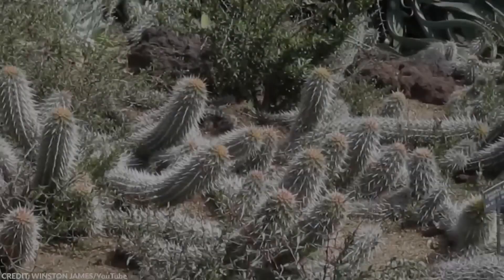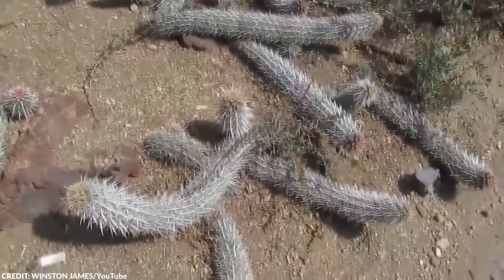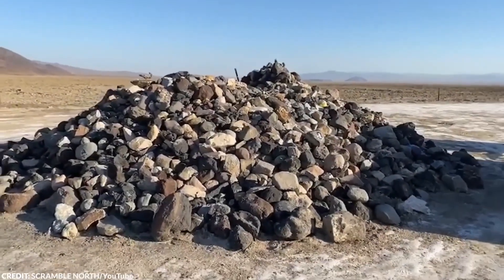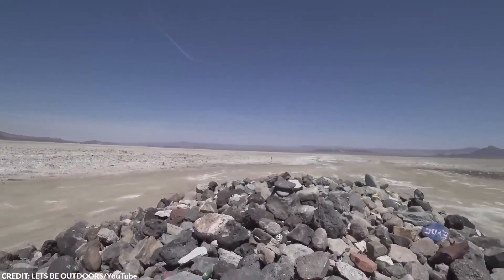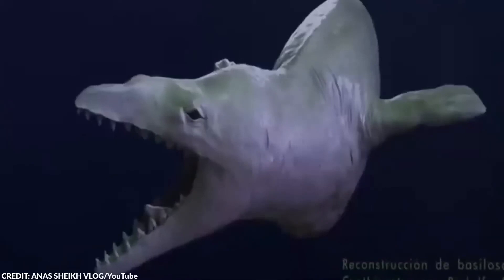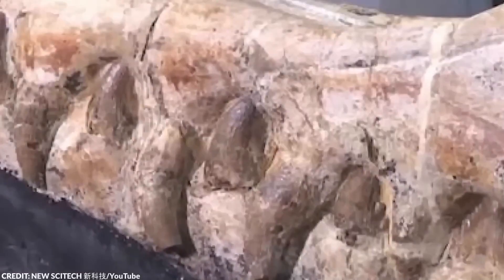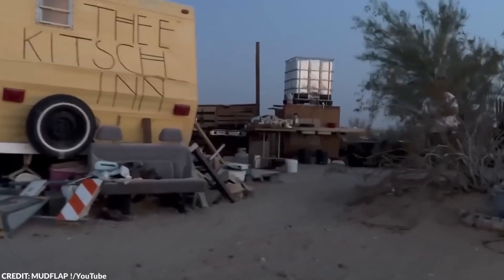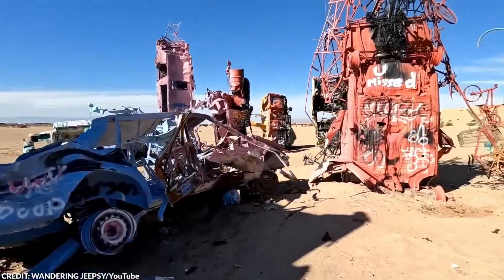Scientists Are Worried by What is Going on in the Sahara Desert, and So Should We?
Title: Scientists Are Worried by What is Going on in the Sahara Desert, and So Should We?

Description:
Discover why "Scientists Are Worried by What is Going on in the Sahara Desert, and So Should We?" in our latest video that delves into the unsettling phenomena occurring in one of the world's largest deserts. The Sahara Desert is experiencing changes and events that have not only baffled scientists but have also raised concerns on a global scale. From unexplained environmental shifts to mysterious discoveries, these phenomena are part of a series of unsolved mysteries that have shocked the world.

In this video, we explore the unique and alarming occurrences within the Sahara, shedding light on why scientists are deeply concerned. We discuss the potential implications of these changes, not just for the immediate region, but for the planet as a whole. The Sahara Desert, known for its extreme conditions and ancient secrets, is now at the forefront of scientific inquiry due to these unexplained phenomena.

Join us as we uncover the mysteries of the Sahara Desert, featuring expert analysis and commentary on why these events are a cause for concern. This video is a must-watch for anyone interested in environmental science, the mysteries of nature, and the challenges facing our planet.

We will solve your issue within few hours